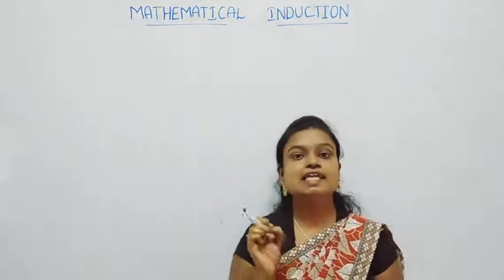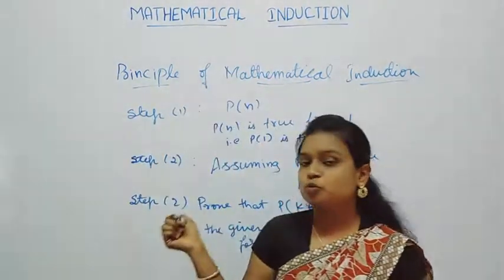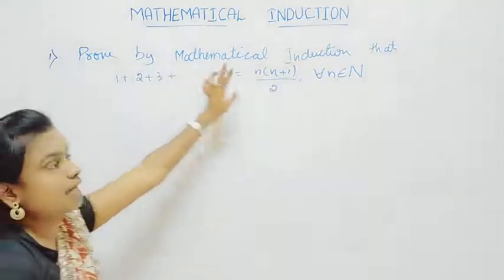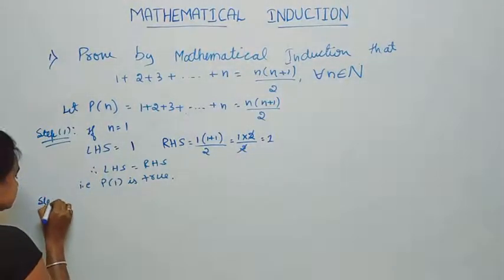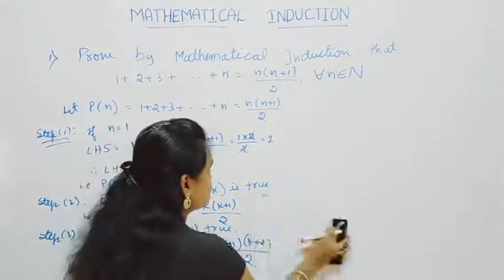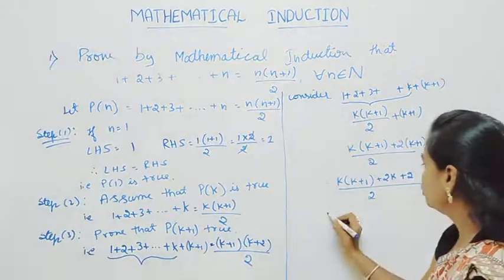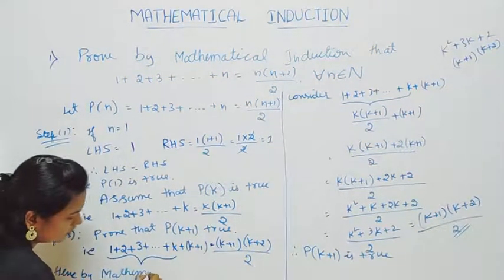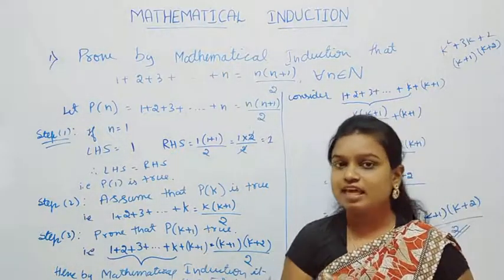I PUC SCIENCE-MATHEMATICS-PRINCIPLE OF MATHEMATICAL INDUCTION